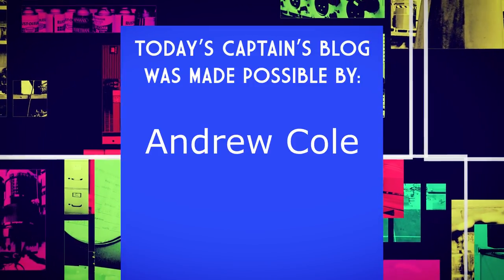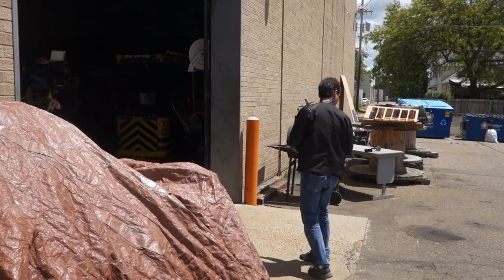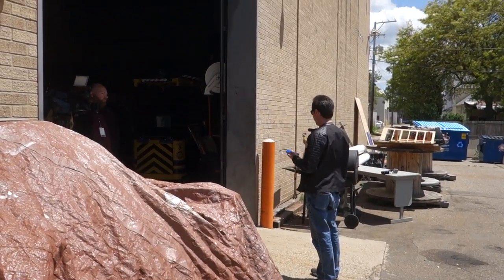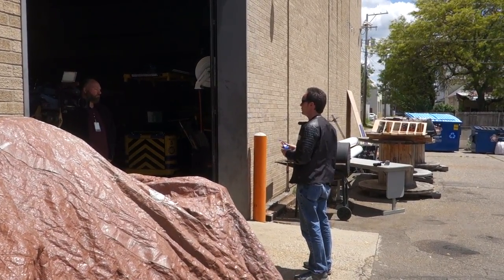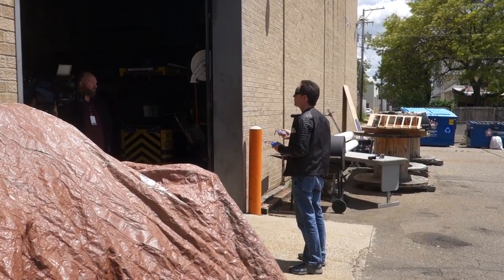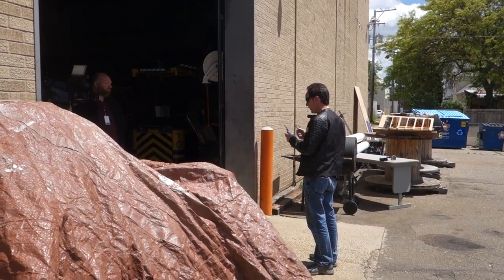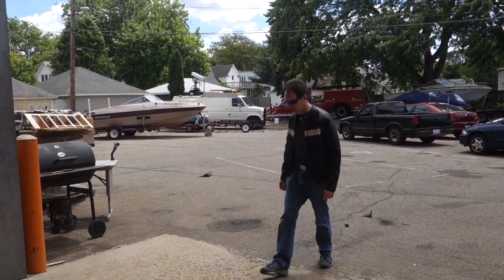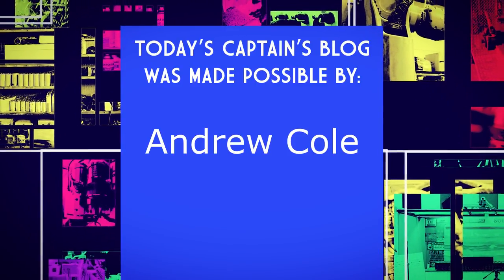Captain's Blog 5 31 2017 LiPo Fire for a news spot